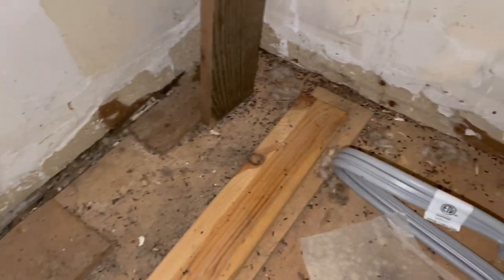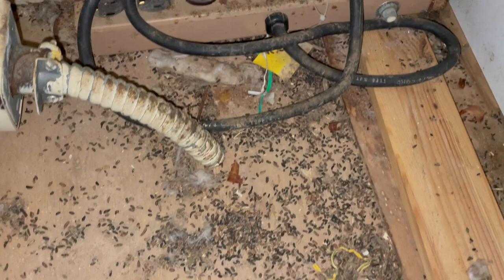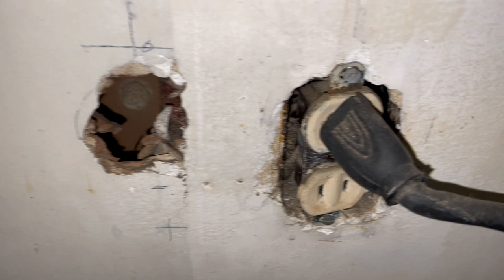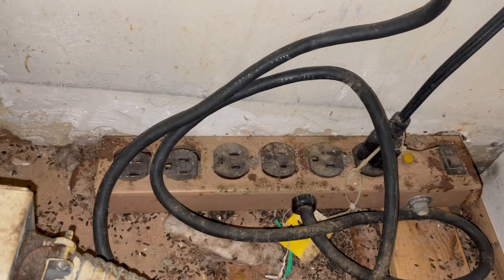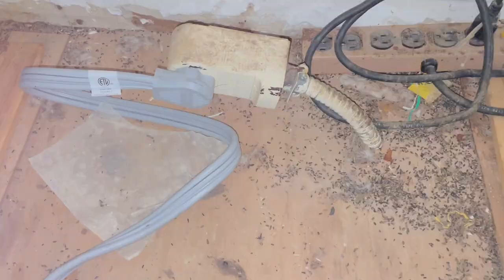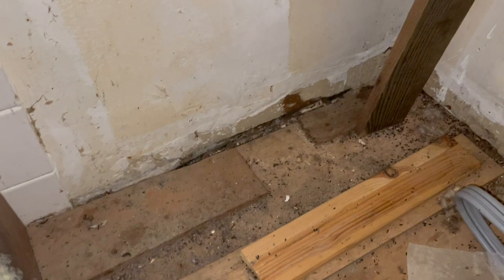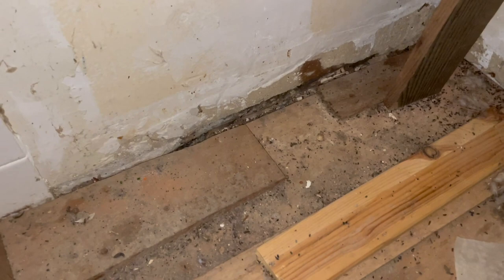Major Mouse Infestation Behind the Stove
This elderly homeowner in Tinton Falls, NJ had a major mouse infestation in her home.